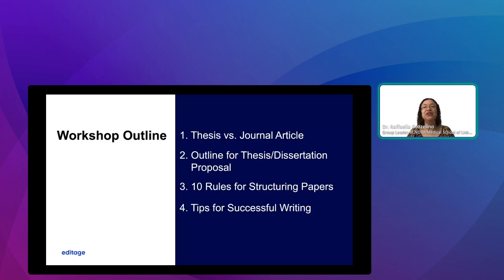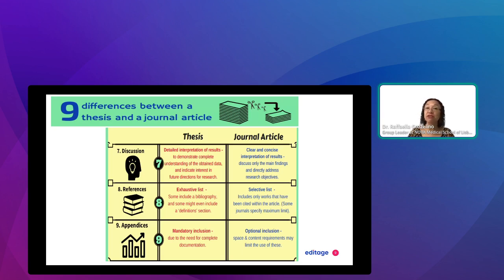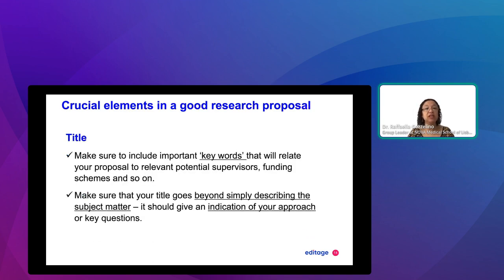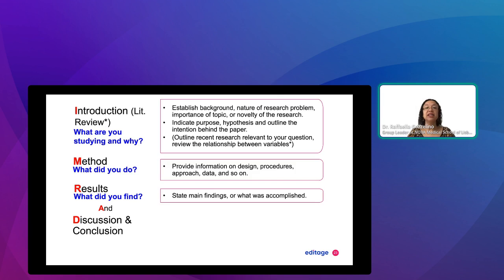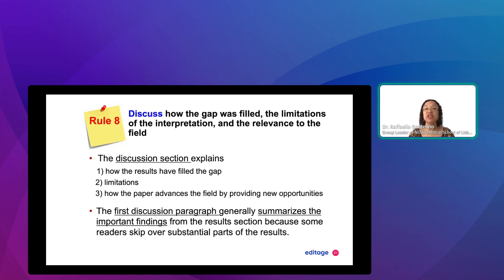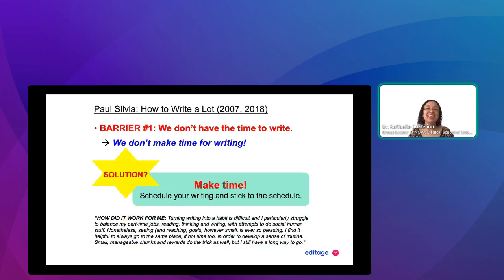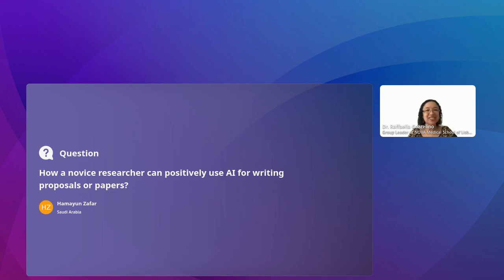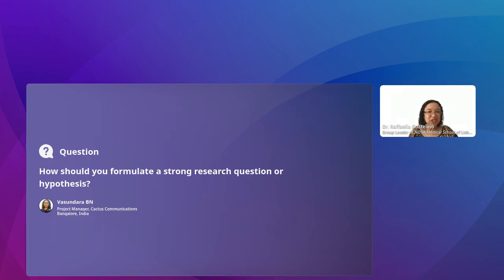Developing an outline for a Masters and PhD thesis proposal Dr Raffaella 24 Sep 2024